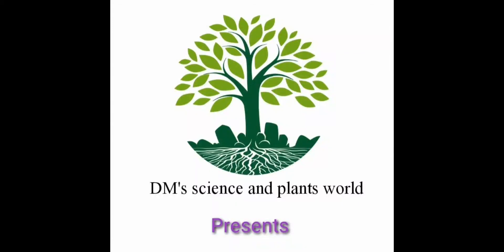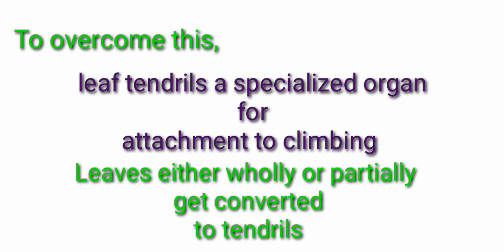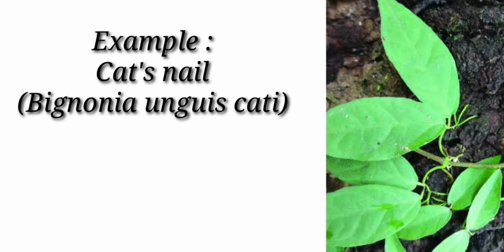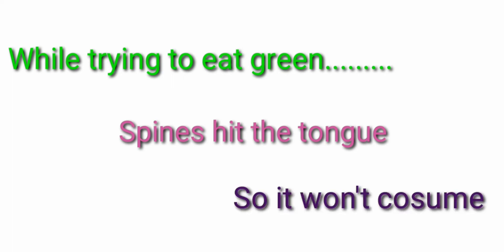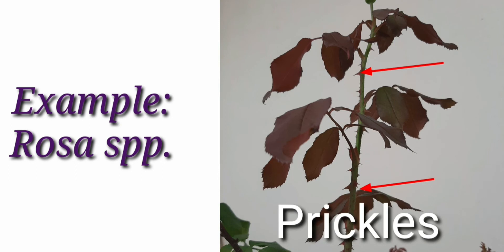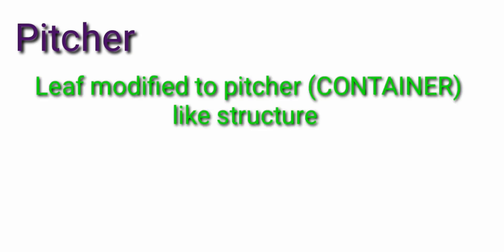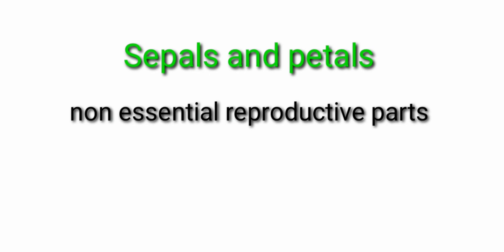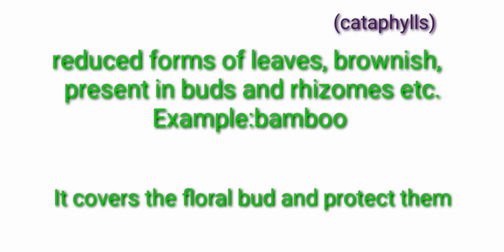MODIFICATION OF LEAVES:TENDRILS/HOOKS/SPINES/prickles/storage/insect trap_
THE LEAF PLAYS IMPORTANT ROLE IN PHOTOSYNTHESIS. IT ALSO SOME OTHER FUNCTIONS LIKE
CLIMBING,
ATTACHMENT,
INSECT TRAPPING
DEFENCE
STORAGE
ATTRACTING POLLINATORS
PROTECTING FLOWER AND BUDS

TO LEARN ABOUT  "FUNCTION OF ROOTS"